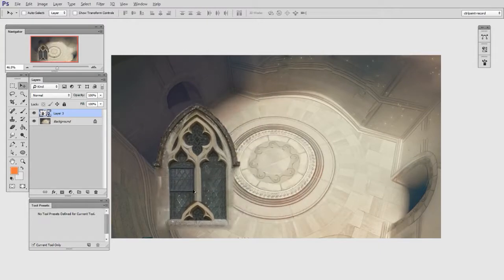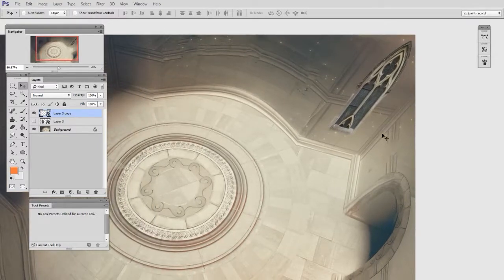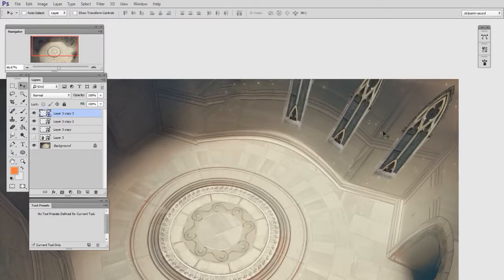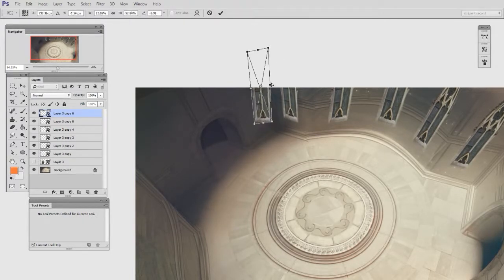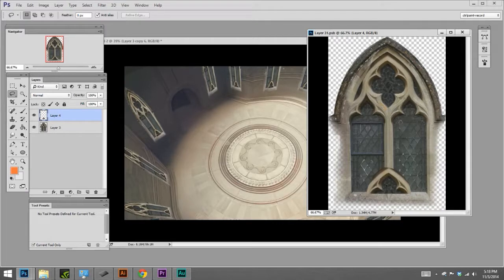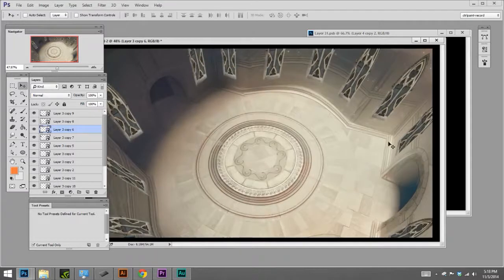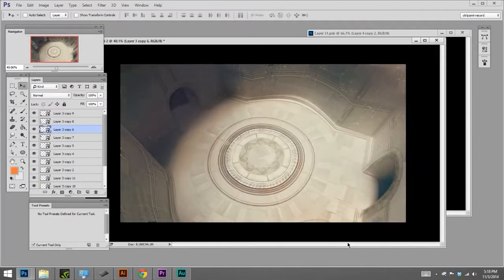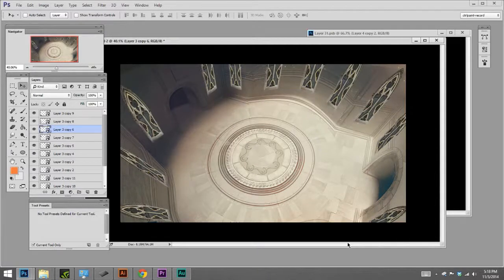Smart Object Repetition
Free transform, as we saw in the previous video, can be a very precise tool.  In this video we'll be creating a room full of ornate windows - and use the power of smart objects and the free transform tool to save time.  Though this workflow might seem like 'cheating', modern illustrators take advantage of a wide array of uniquely-digital tools.